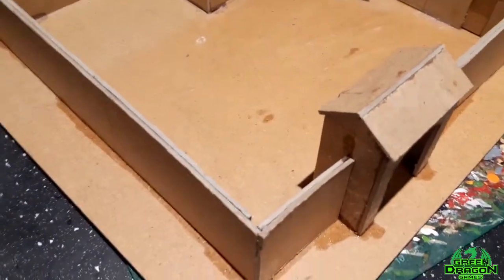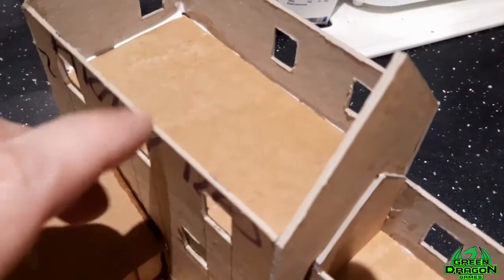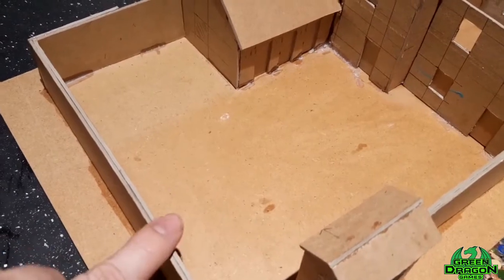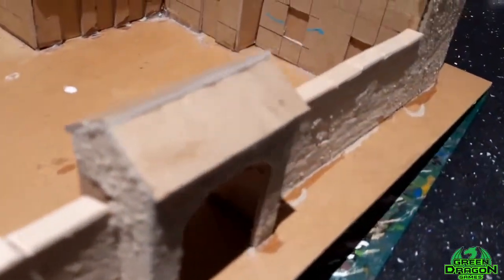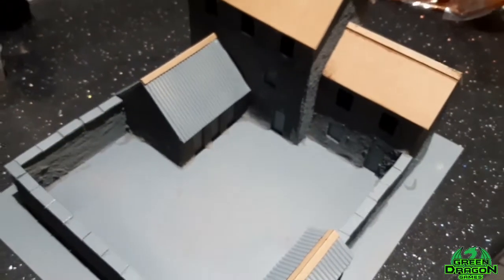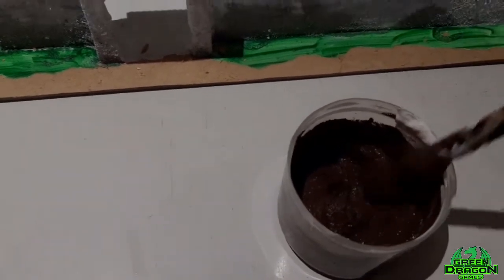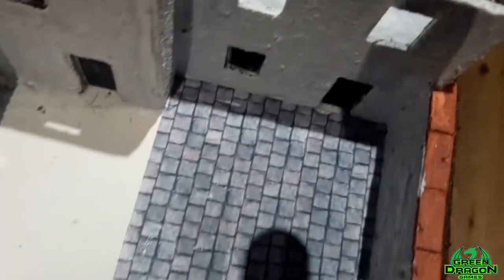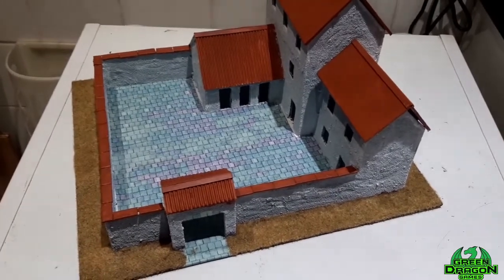Napoleonic Walled Farm - SAN#33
Scratch building a Walled Farm from Cardboard to represent Gemioncourt for our Napoleonic games, Next week ill be back to painting miniatures. :)